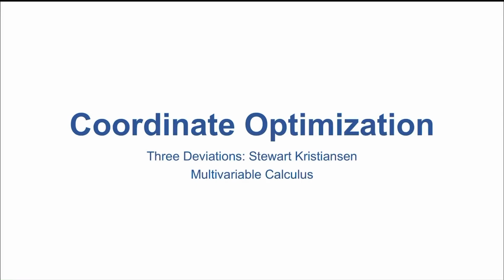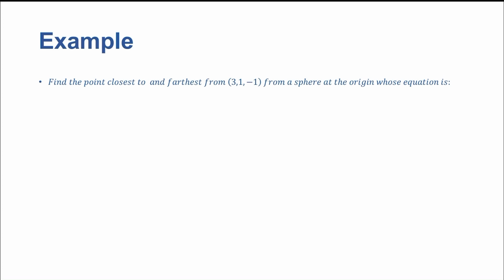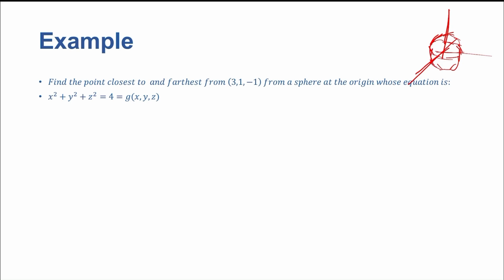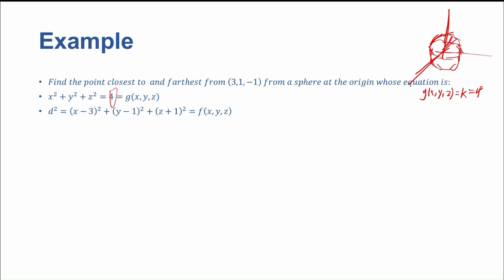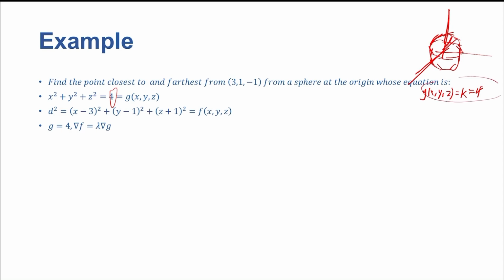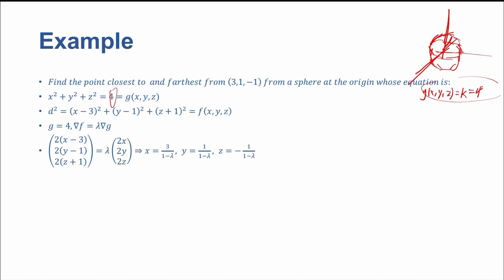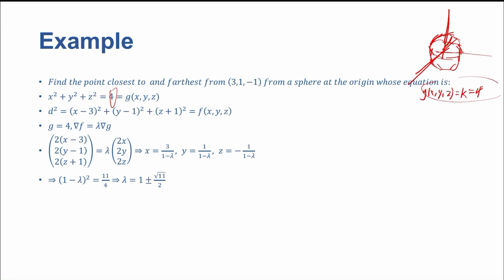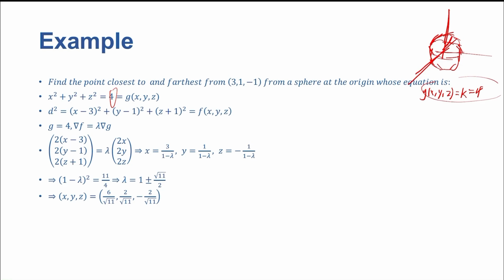Coordinate Optimization (MC-38)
In this video we will cover another Lagrange Multiplier example.

Lecture: Coordinate Optimization (38)
Course: Multivariable Calculus
Unit: Partial Derivatives